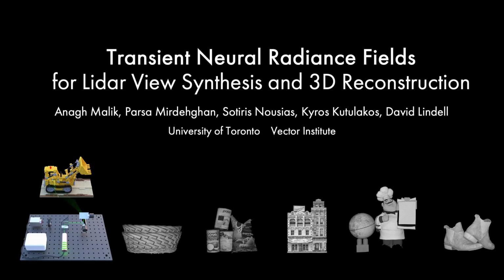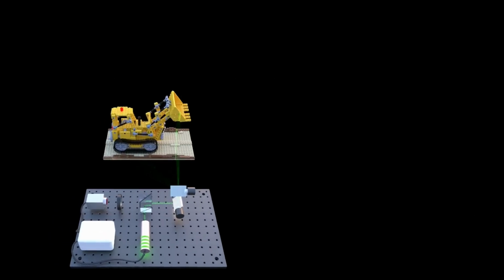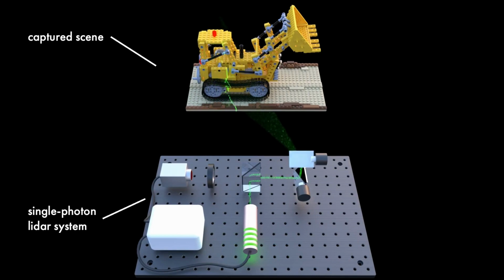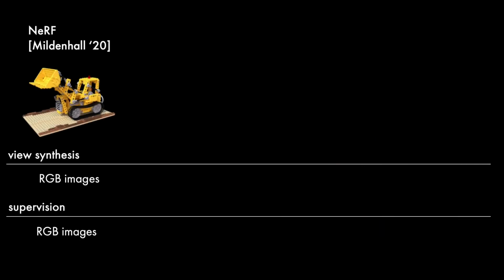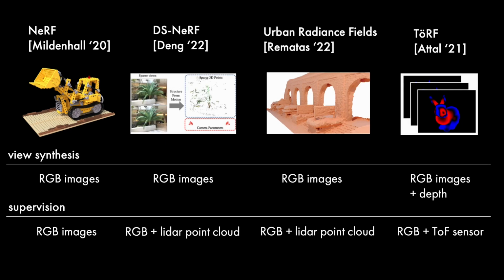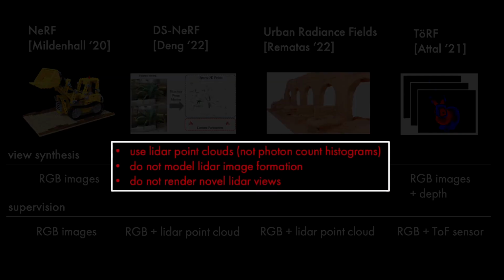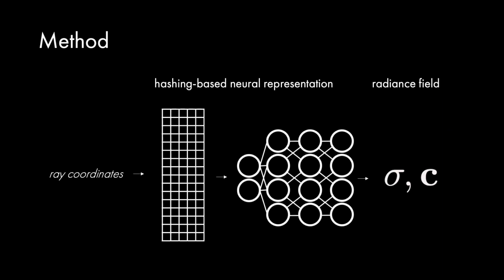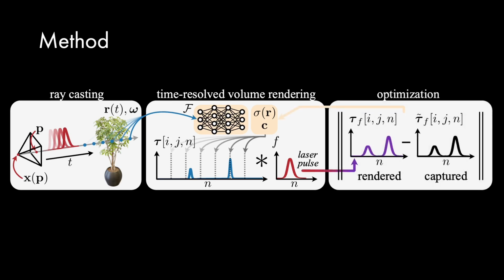Transient Neural Radiance Fields for Lidar View Synthesis and 3D Reconstruction